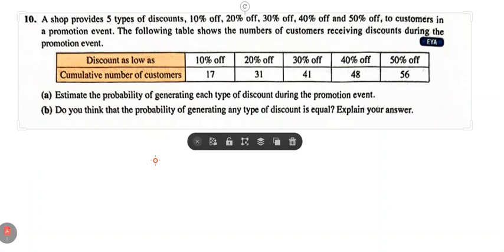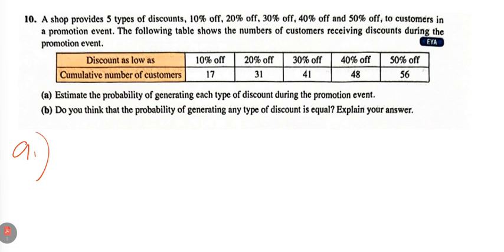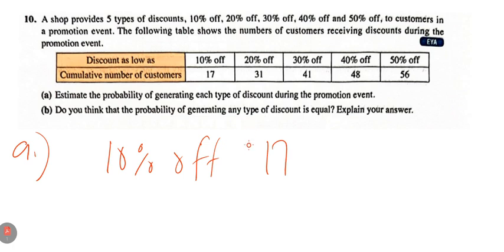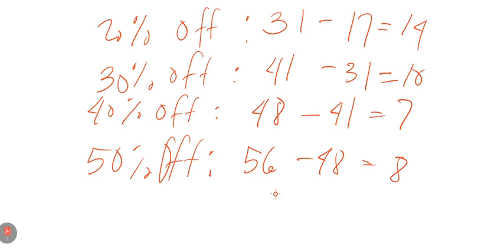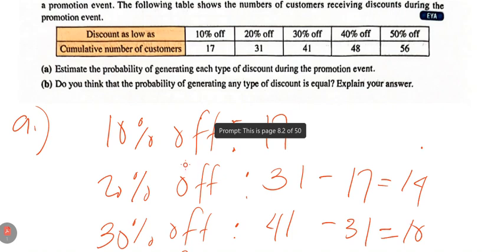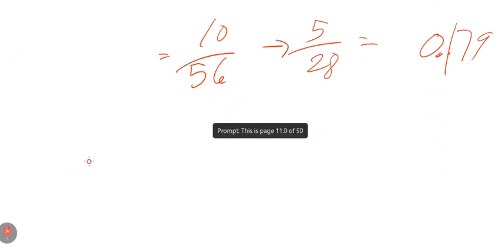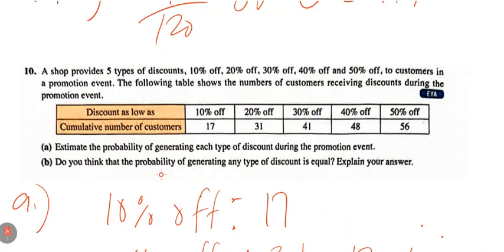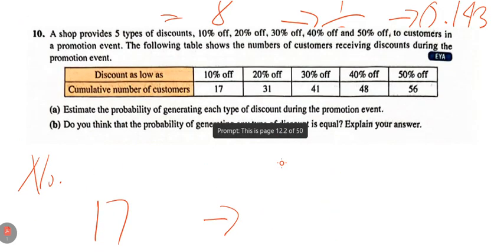Finding Probability from a Cumulative Frequency Table | Statistics Tutorial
🏷️ In this 9-minute math tutorial, we look at an experimental probability problem involving a shop's discount promotion. WARNING: This table looks simple, but it contains a massive trap—it lists the CUMULATIVE number of customers instead of individual frequencies!

We'll break down exactly how to extract the real frequencies from a cumulative data set, calculate the individual probabilities for each discount tier, and explain whether the outcomes are equally likely.

This is an essential lesson for anyone prepping for high school or college statistics exams!

👇 Video Chapters / Timestamps:
0:00 - Introduction & Spotting the "Cumulative" Trap
1:15 - How to Find individual Frequencies from Cumulative Data
2:45 - Finding the Total Number of Customers (56)
3:30 - Part (a): Calculating Probability for 10% and 20% Off
5:00 - Part (a): Calculating Probability for 30%, 40%, and 50% Off
6:45 - Simplifying the Fractions and Converting to Decimals
7:45 - Part (b): Are the Probabilities Equally Likely? (Full Explanation)
8:50 - Quick Summary & How to Avoid This Trap on Exams